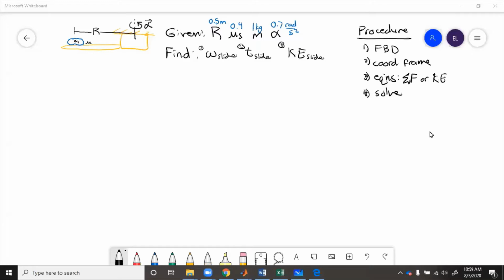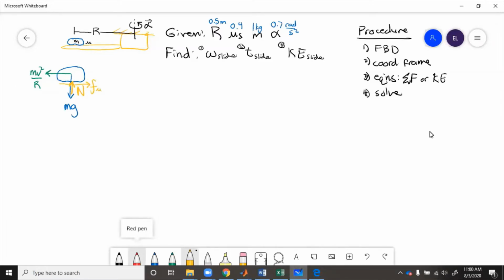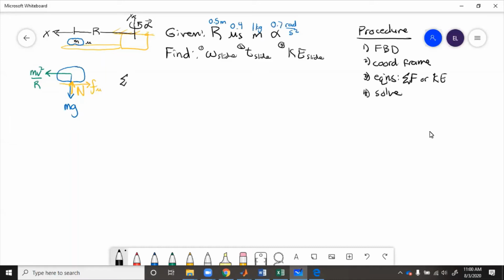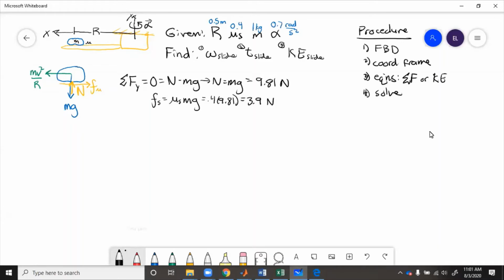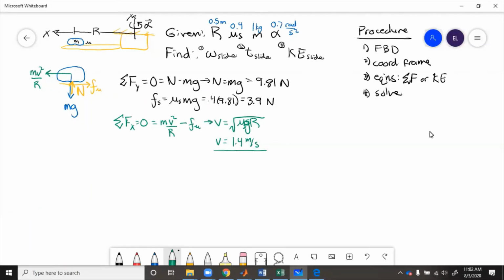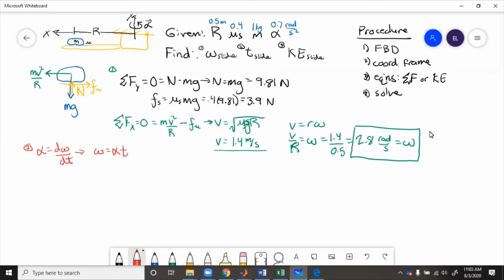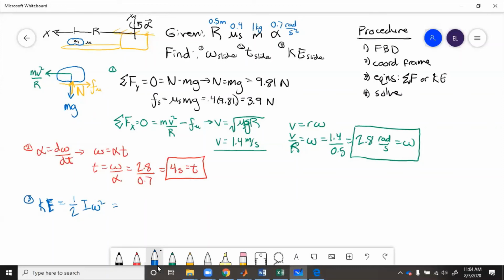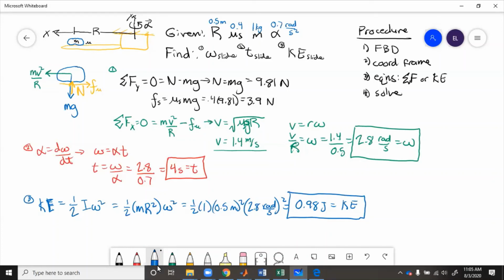Beanie Baby Dynamics Example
If you put a beanie baby on a ceiling fan and turn on the fan, when will the beanie baby fly off?  Calculate the kinetics.